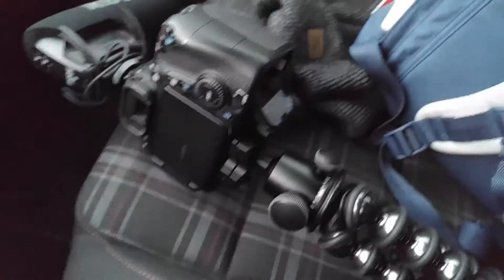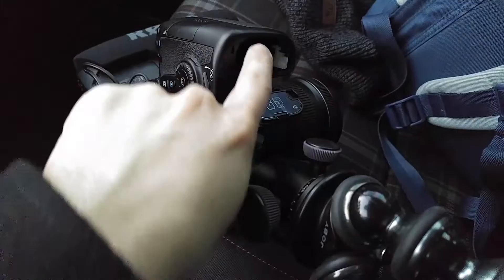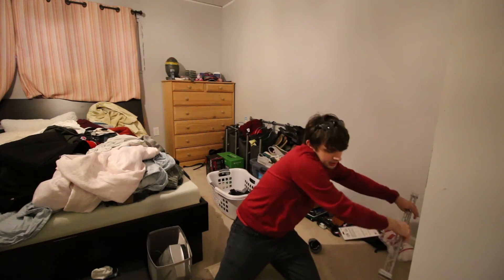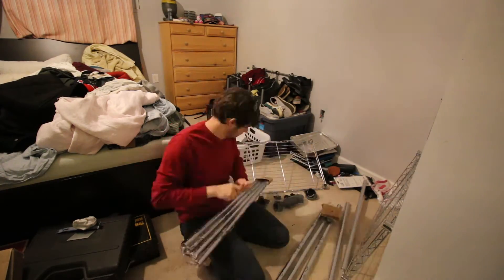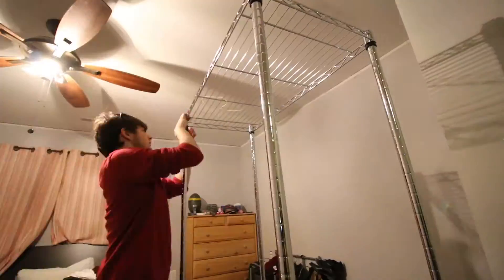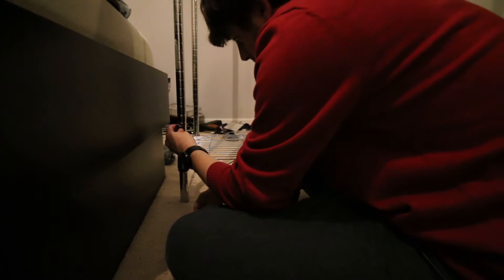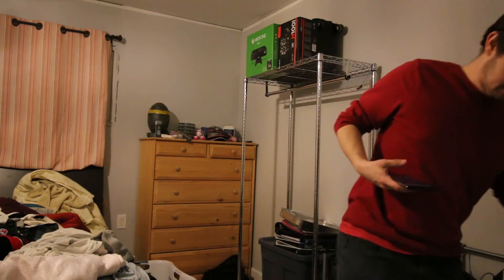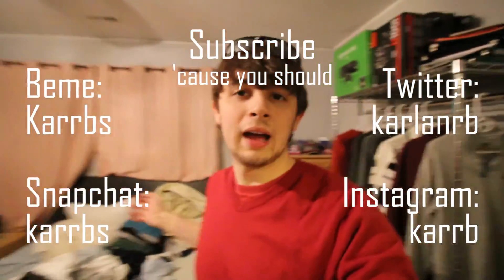I GOT A WARDROBE, sort of